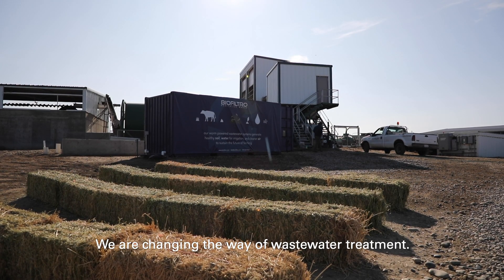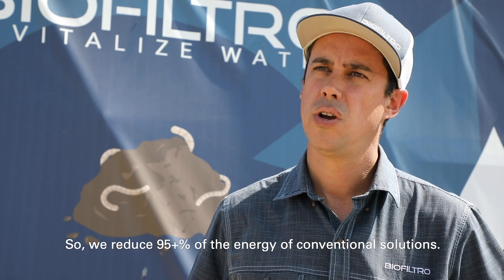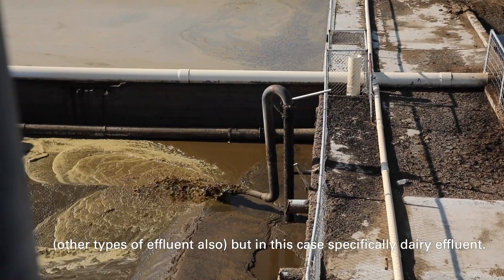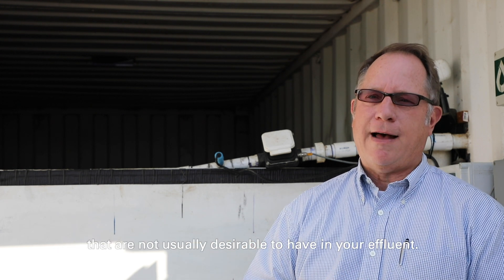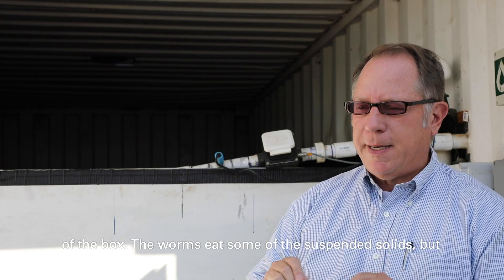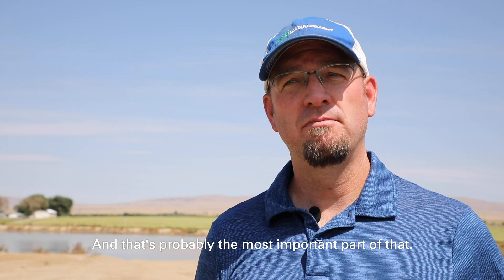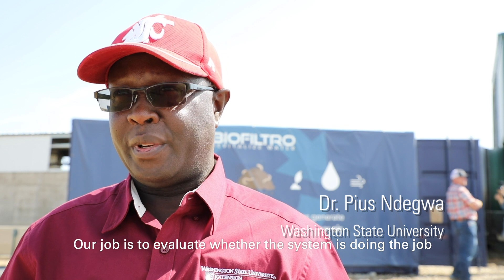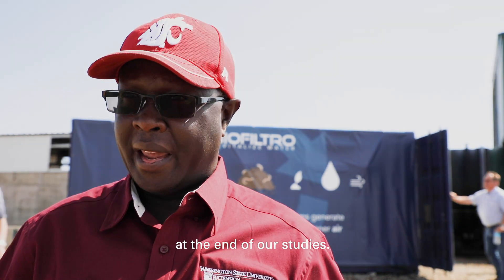How worms help mitigate dairy methane emissions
Worms will save the world!

In 2018, the Washington State Conservation Commission gave Washington-based Organix Inc. a $762,000 grant to install and operate a BioFiltro wastewater treatment system
on J&K Dairy in Sunnyside, Wash.

The low-tech system uses worms
to scrub dairy (and other) effluent of undesirable odors and gases — including methane.